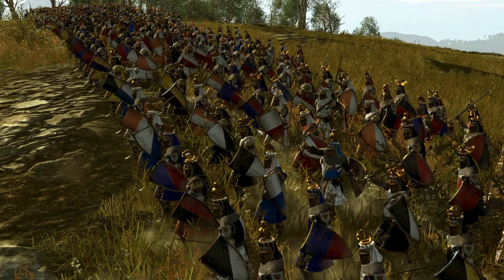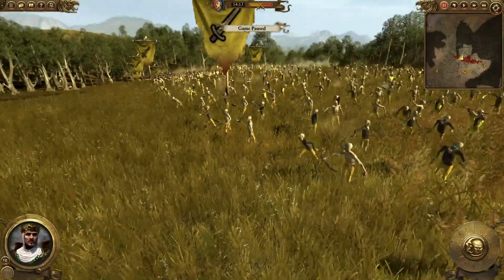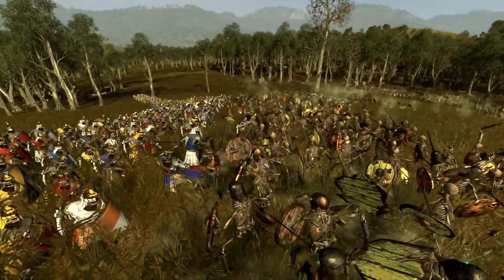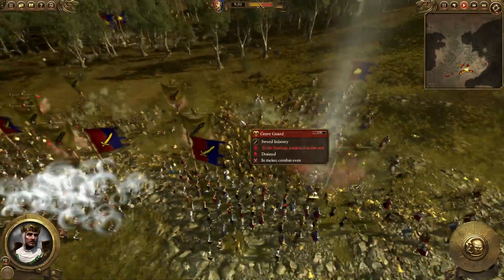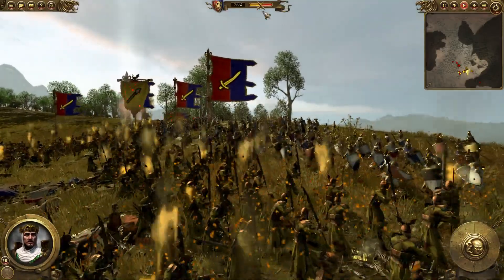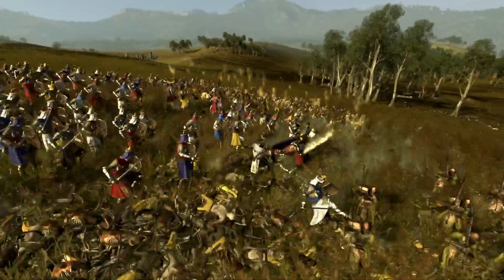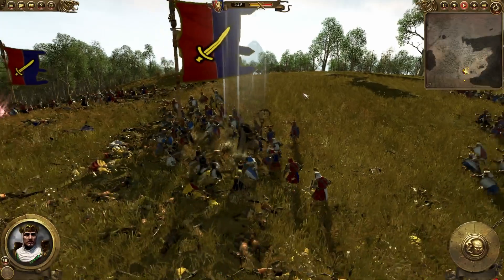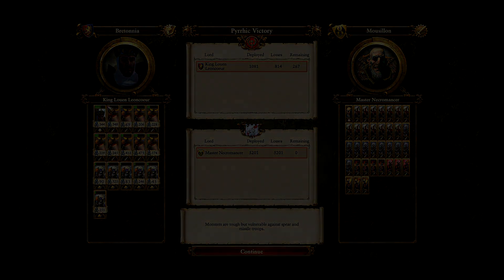BRETONNIA FOOT KNIGHTS! - Total War: WARHAMMER Mod Gameplay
Behold the magnificent, the glorious Foot Knights of Bretonnia mod! Can their ability in battle match their graceful look?

Massive thanks to FlewDesigns for his amazing Intro Video for my Channel, check him out:

Also to BTR Designs for his fantastic Channel artwork!